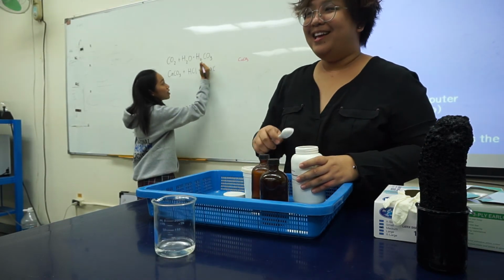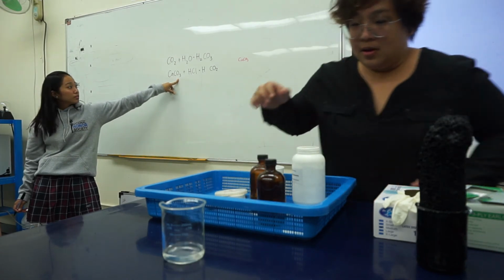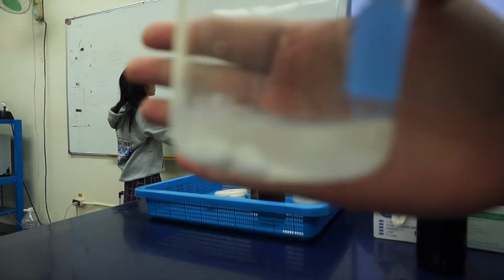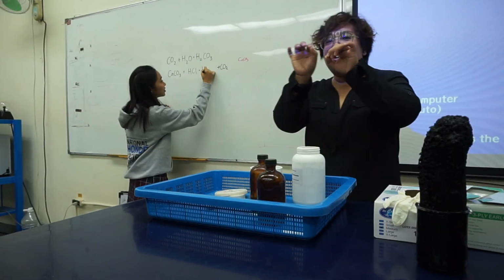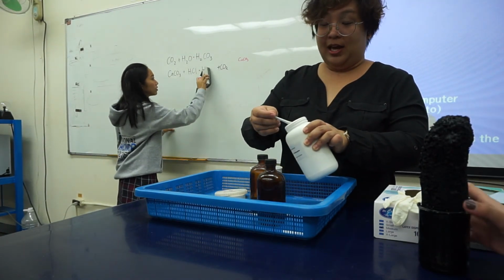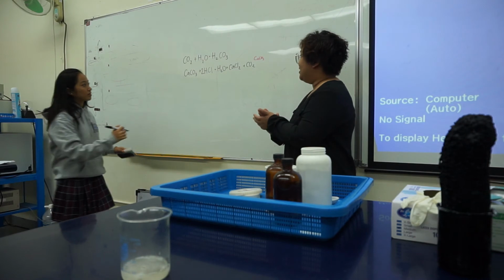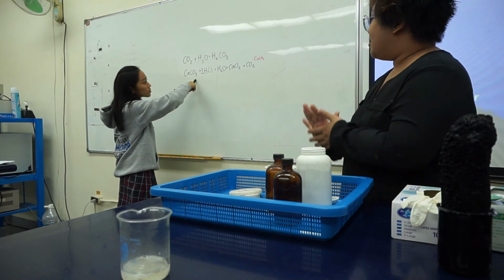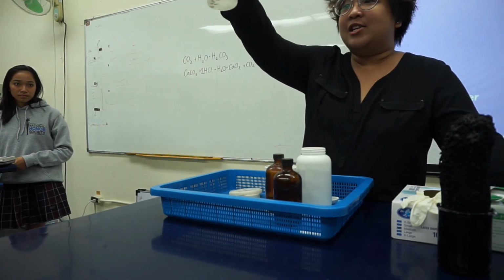The carbon cycle demonstration and discussion